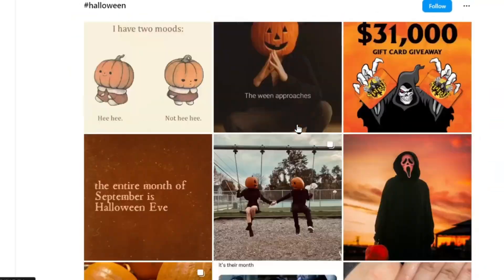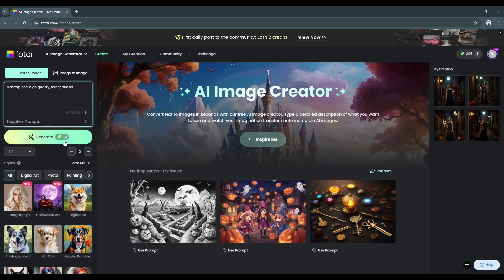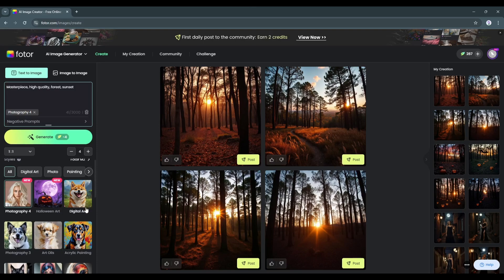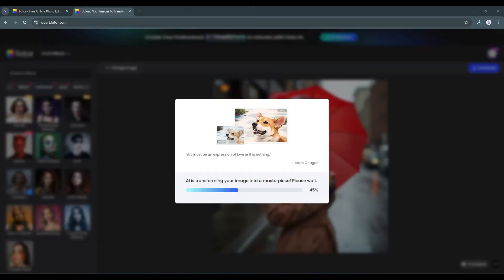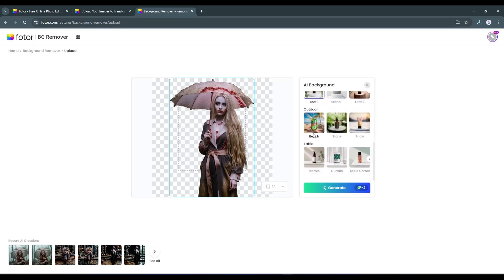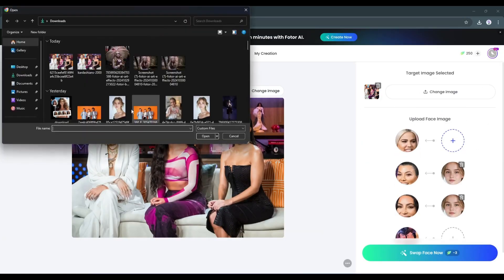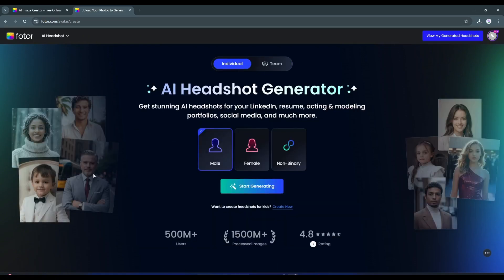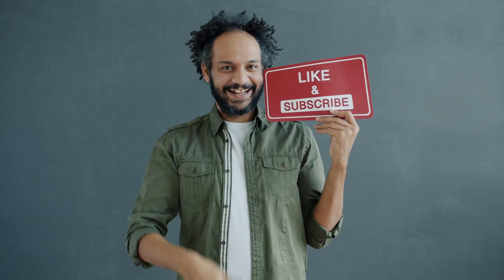This Text to Image Generator is Insane | AI Image Editor | Face Swap App, Consistent Character Image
This Text to Image Generator is Insane  AI Image Editor Face Swap App Consistent Character Images. You may have seen various AI imagen generator on internet. Various text to image generator model like Flux 1.1 Pro, SD3 are now dominating the Ai art generator industry. However today, I will intorduce the best ai image generator and editor to you. So, to learn more watch  This Text to Image Generator is Insane  AI Image Editor Face Swap App Consistent Character Images.

🔗 Tools used in this Text to Image Generator AI Video:
Fotor: The all-in-one Image Generator and AI Image Editor Platform.

Fotor AI is a One-step visual solution, to meet all your needs. It Easily adds a professional touch to your picture editing for the cost of a few cups of coffee. Fotor is a perfect ai image generator with AI image editor feature. Here you can create image from text prompt. Generate images with various style. Can edit images with AI. Fotor AI has Face Swap feature. Where you can swap face between multiple person. You can remove image background with AI image background remover tool. Generate text to video and many more. So, don’t forget to try the best ai image generator free. Create Halloween image with ai. Best Halloween image generator AI. AI Halloween image generator.